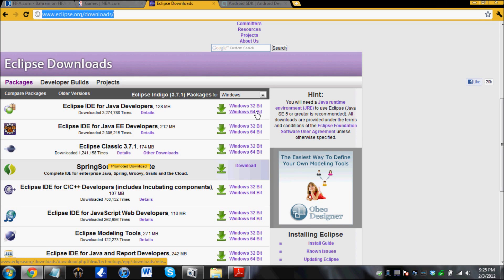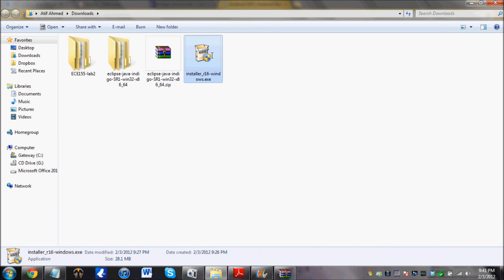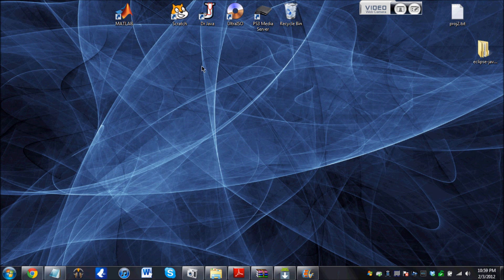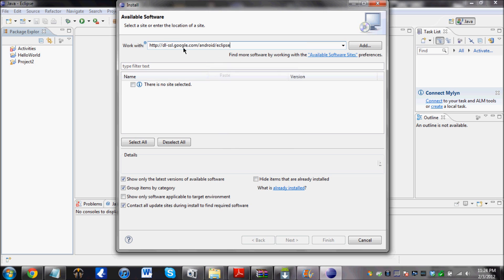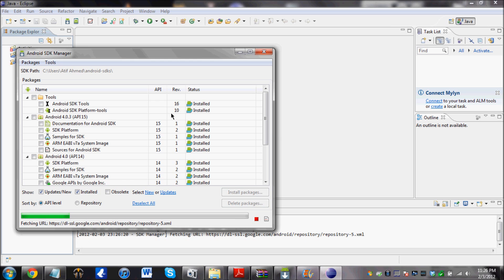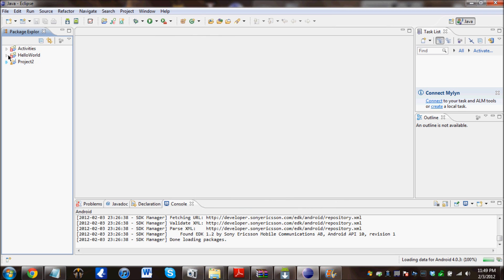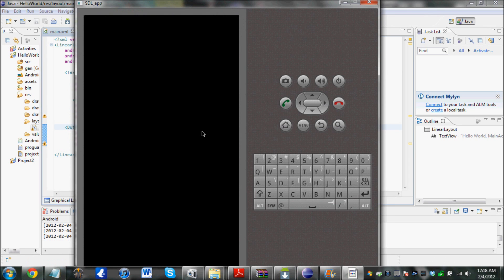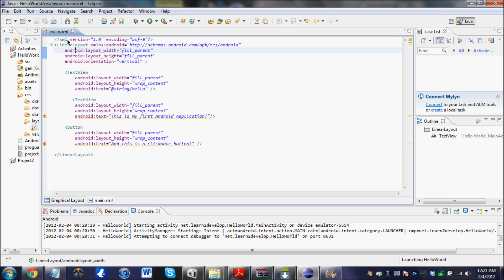Tutorial on how to make an Android App [1080p]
Tutorial on how to make an Android App - From Start to Finish

Sorry the description nor the comment section are accepting the code. If you ould just type it. Hint: first 2 lines of layout are the same so you could just copy and paste.